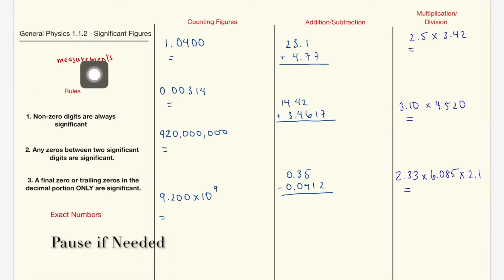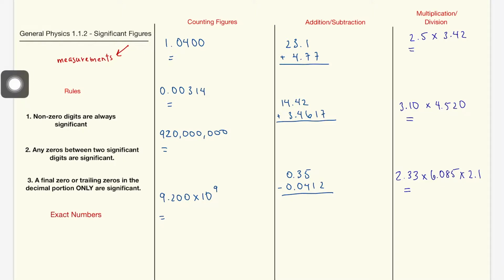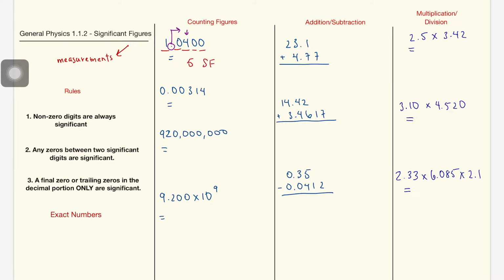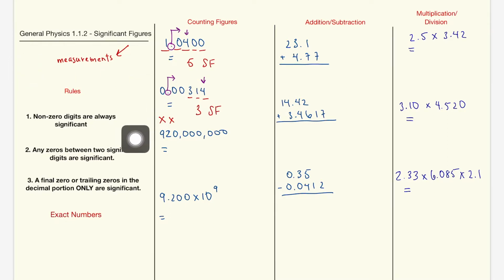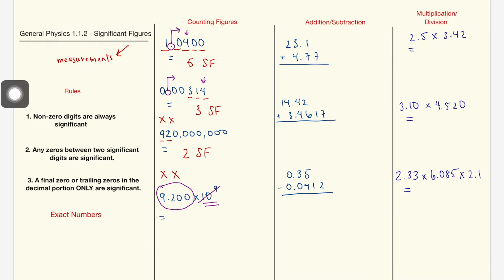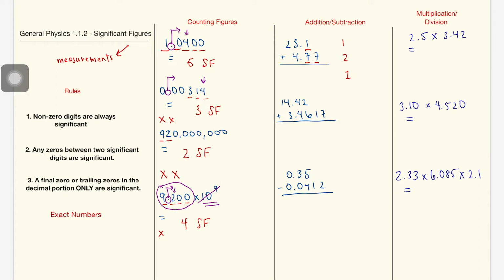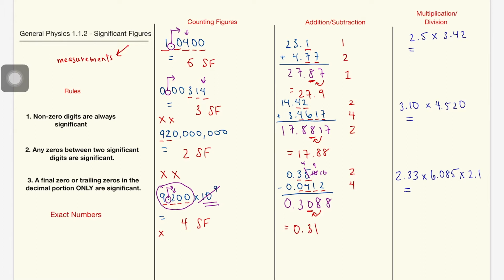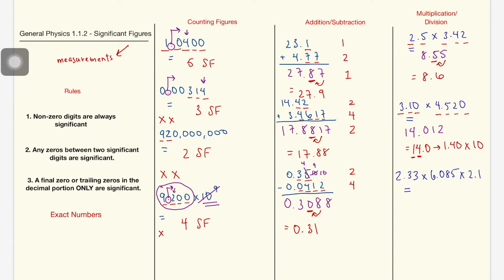1.1.2 Significant Figures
In this video, we go over the practice of identifying significant figures as well as using them in mathematical operations.

Significant figures are important for measurements as they allow the taker to hone precision and accuracy when doing calculations.